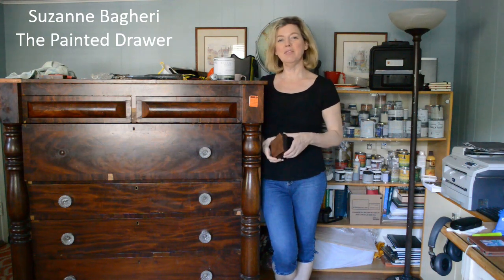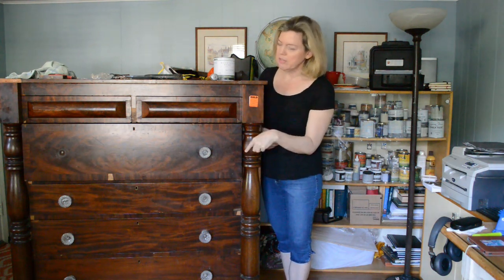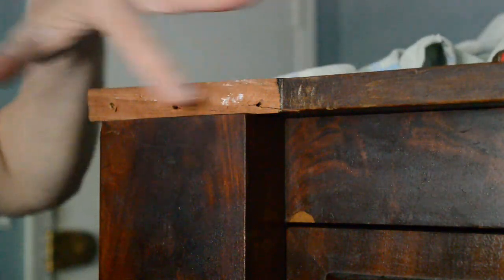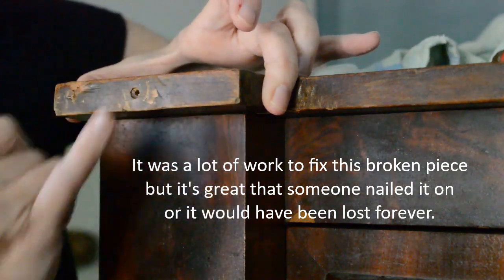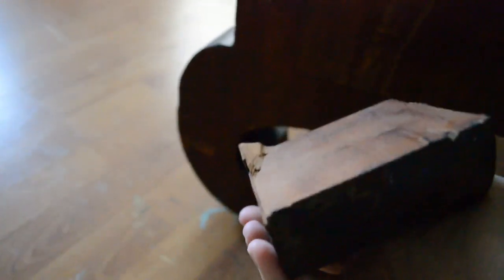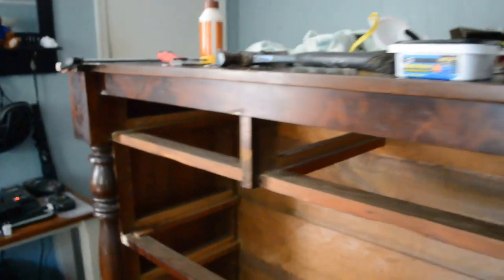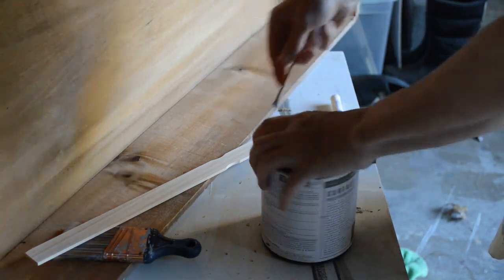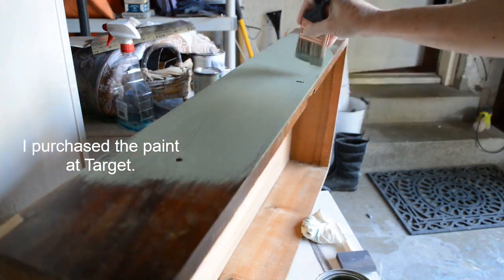Magnolia Home by Joanna Gaines Chalk Paint Makeover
How to take a huge old thrift store dresser and give it a total makeover using chalk style paint by Magnolia Home by Joanna Gaines in the color Olive Grove.  A fantastic transformation in this beautiful green!